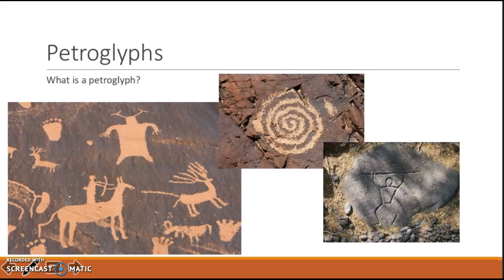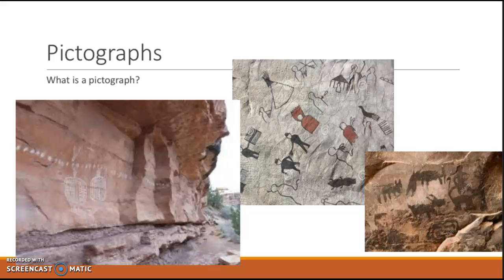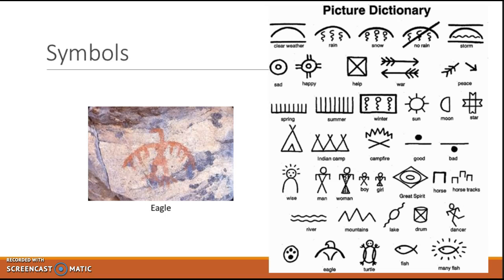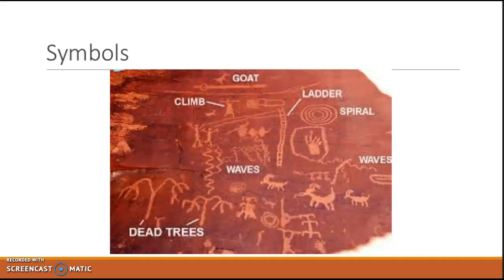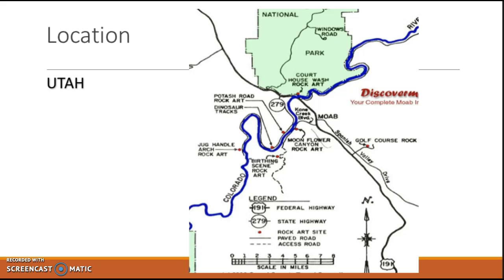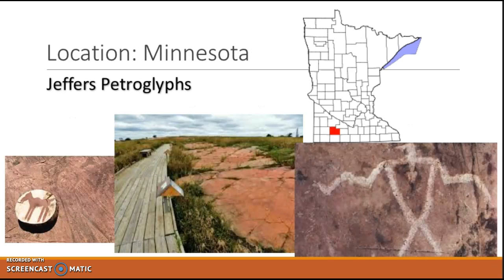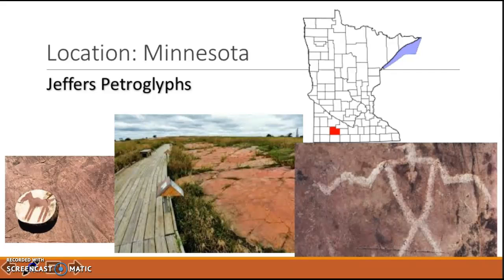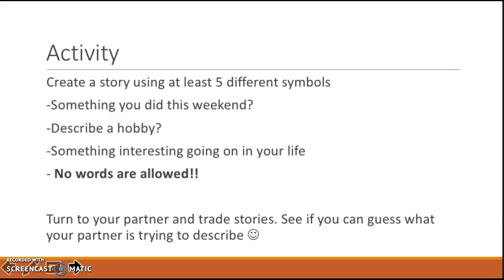NA Lesson Plan: ART